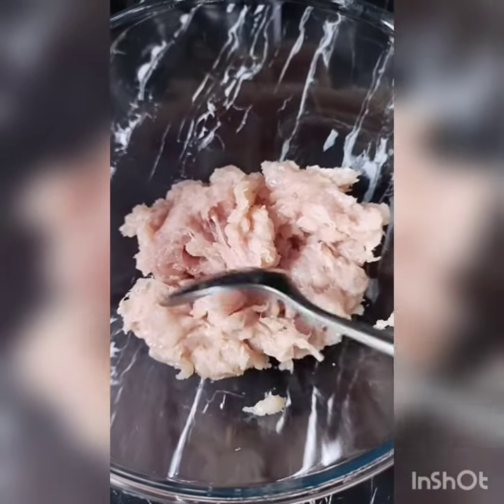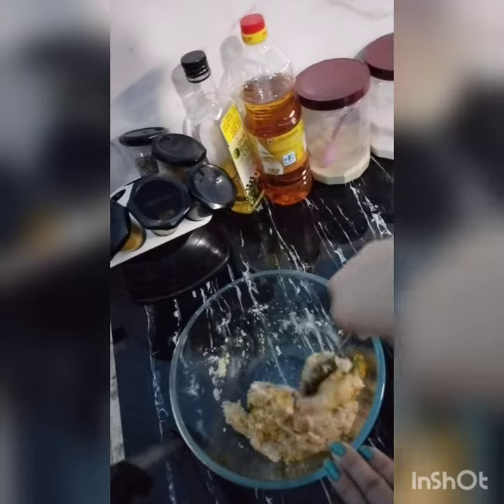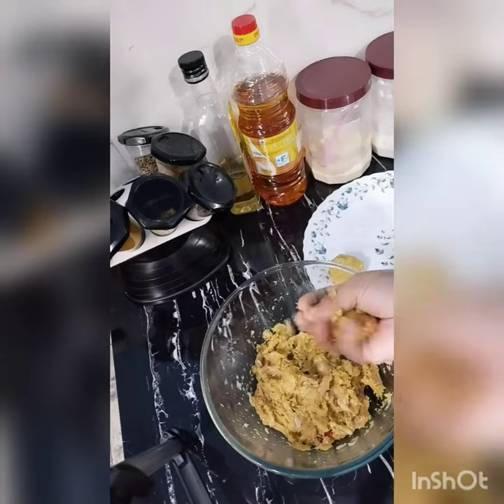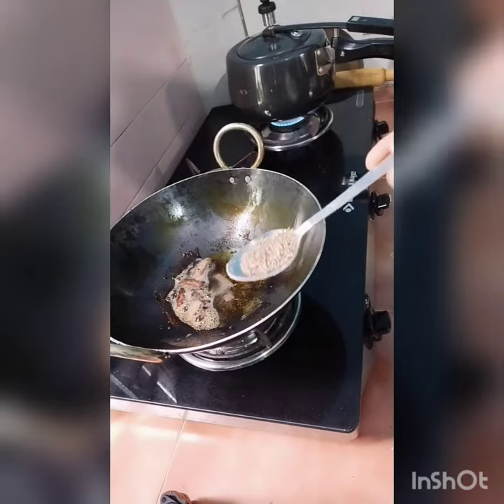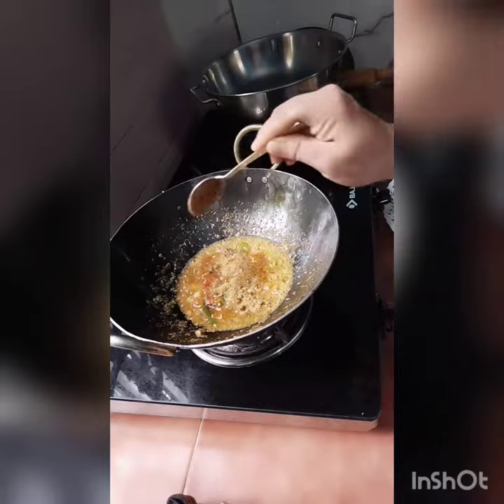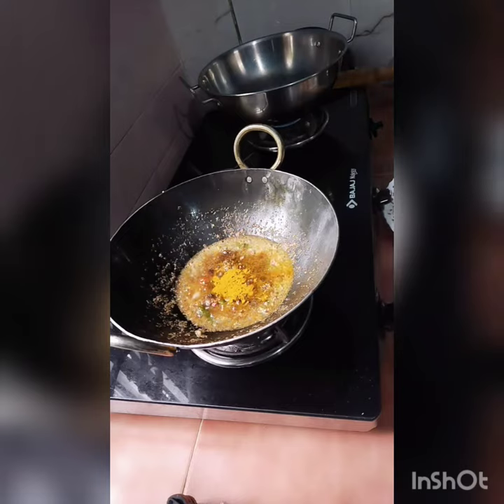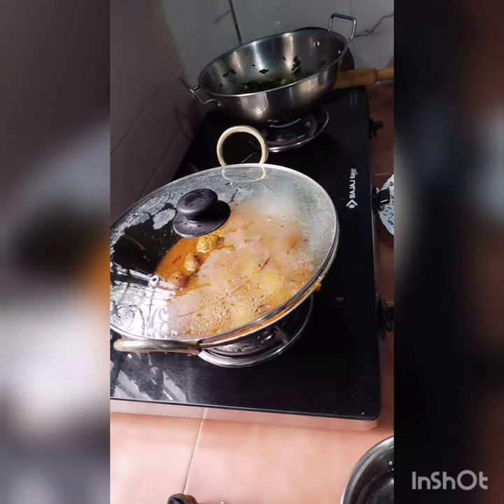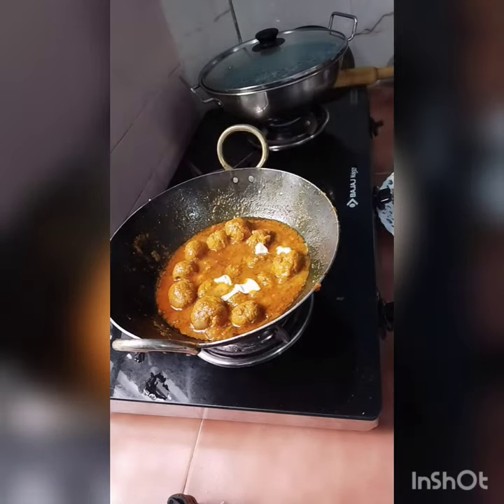how to make chicken kofta curry / how to make chicken kofta / chicken kofta recipe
how to make chicken kofta, how to make chicken kofta curry, how to make chicken balls,chicken recipe,chicken kofta curry recipe,chicken kofta